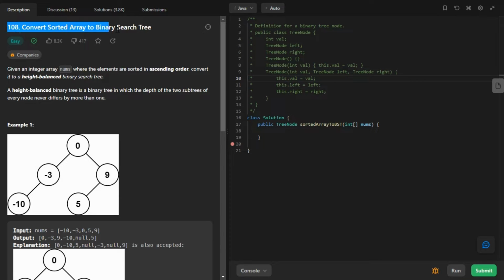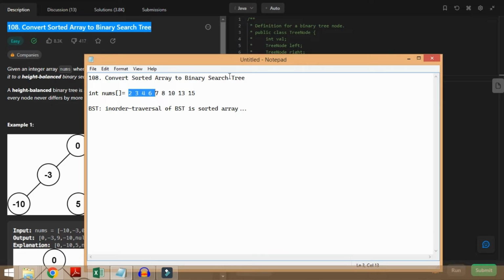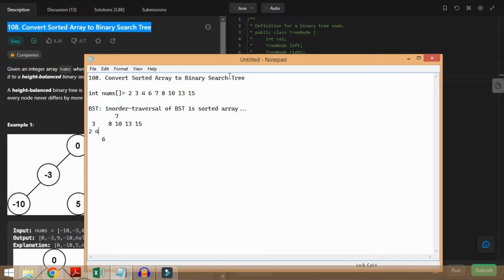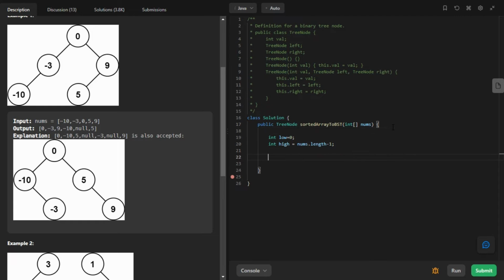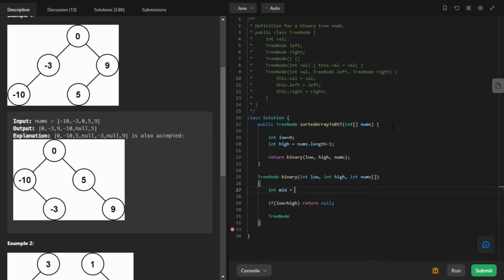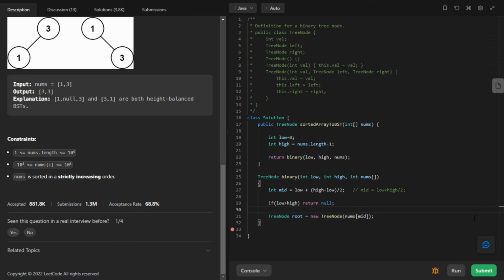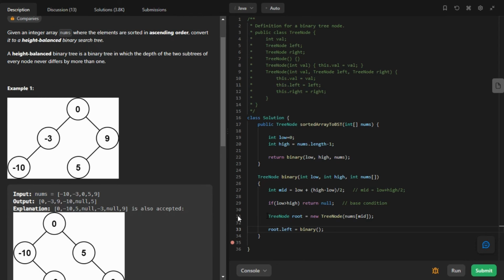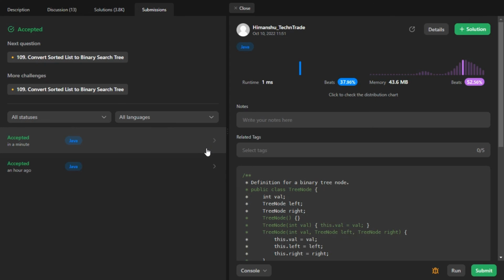108. Convert Sorted Array to Binary Search Tree | InOrder Traversal | DSA | Logic and Code Explained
Inorder Traversal. An in-order traversal first visits the left child (including its entire subtree), then visits the node, and finally visits the right child (including its entire subtree). The binary search tree makes use of this traversal to print all nodes in ascending order of value.